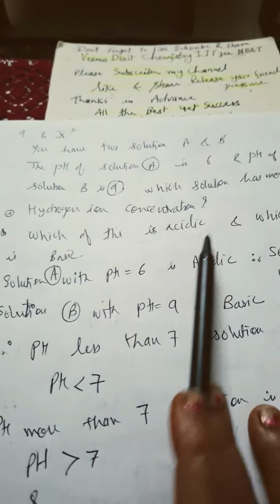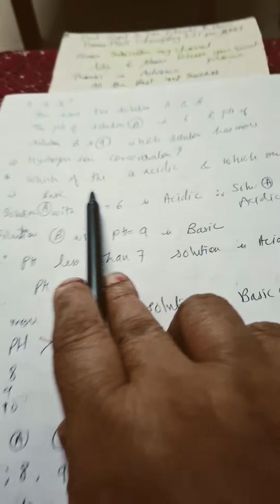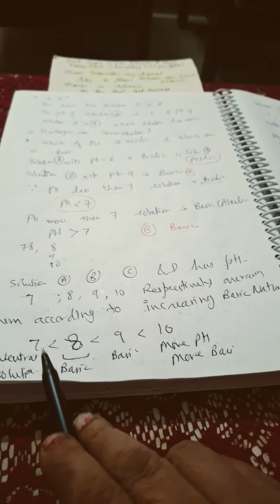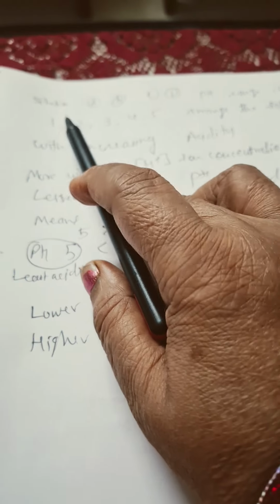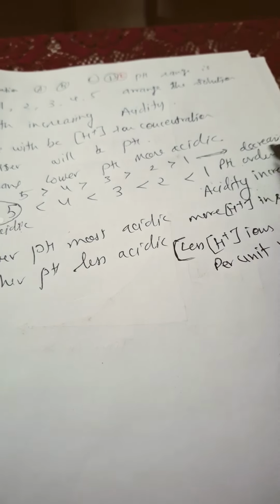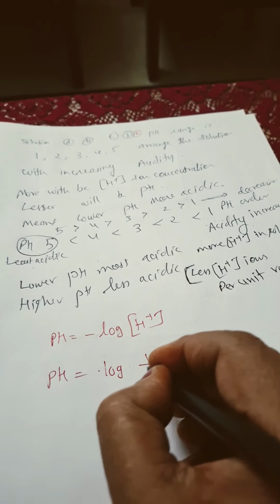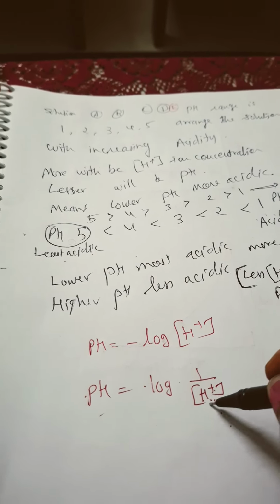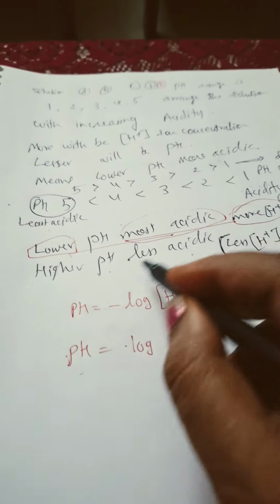Basic from 9,10,11th,increasing pH decrease Acidity etc @ Veena Dixit Chemistry IITjee